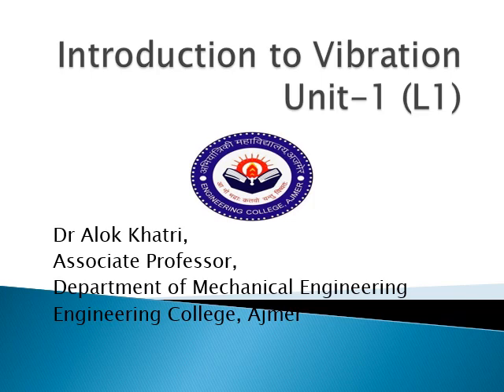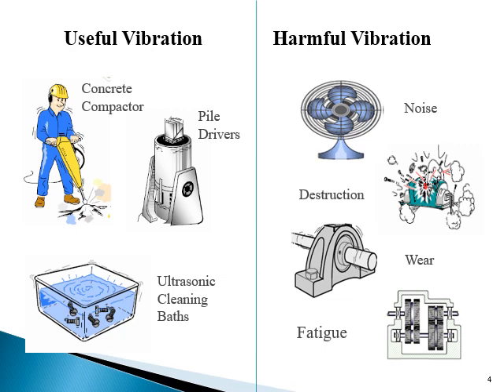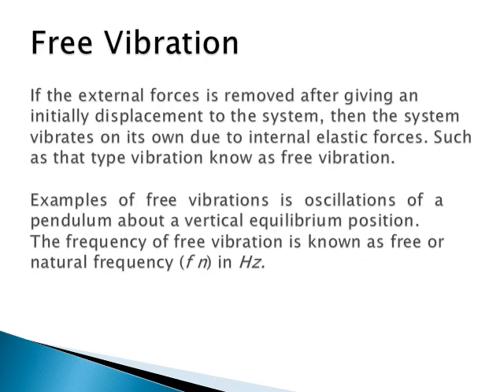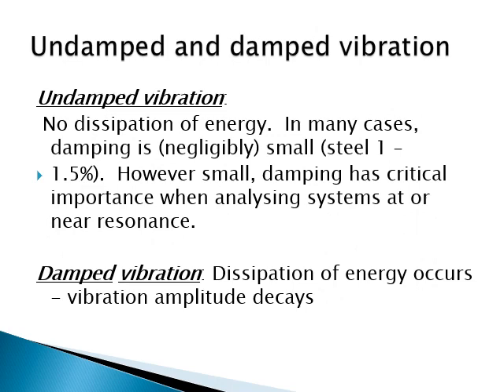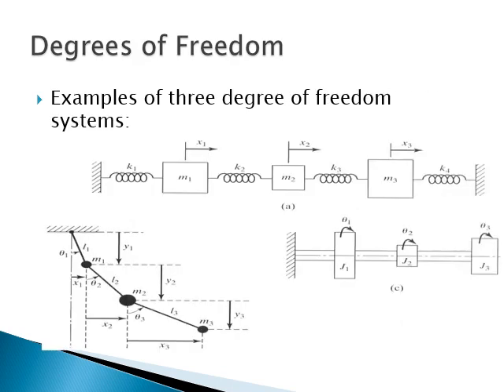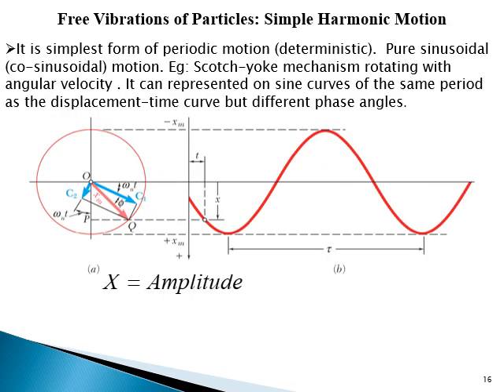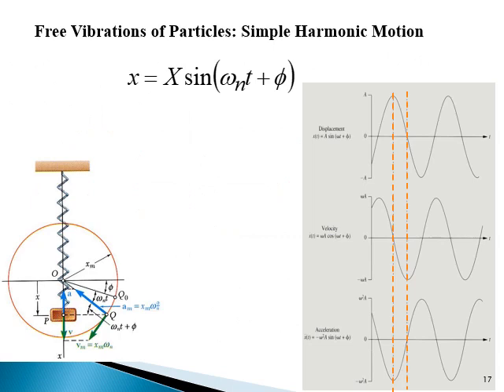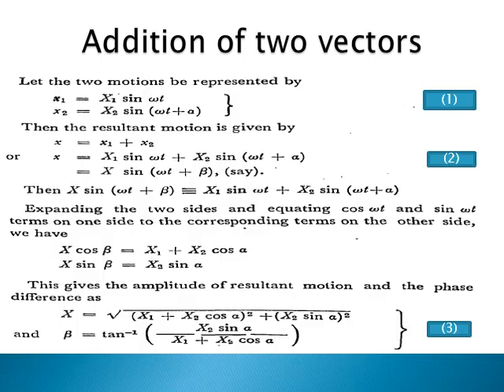Introduction to Vibration Unit 1L1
Basics of Vibration